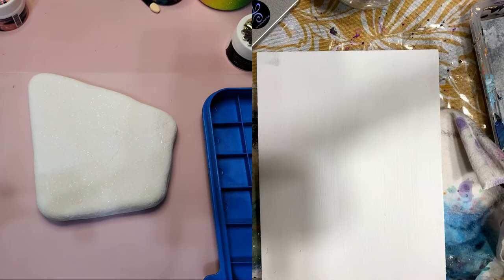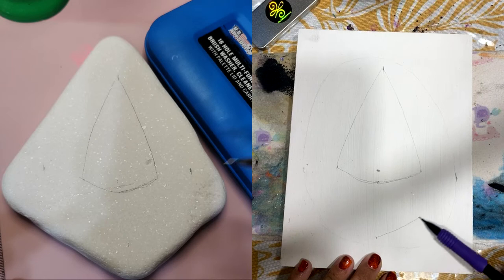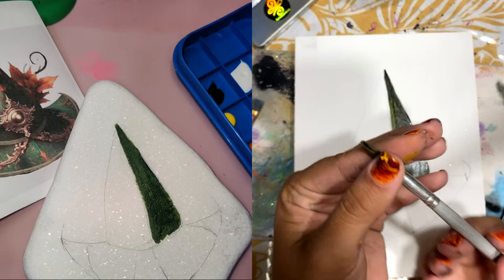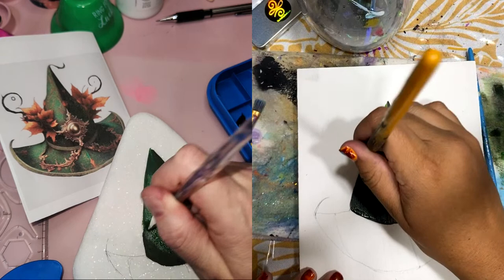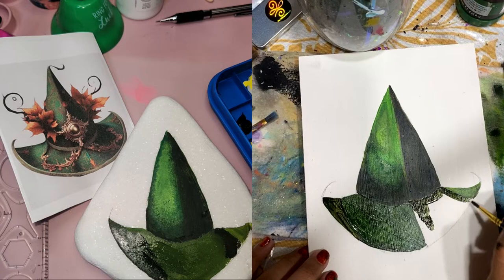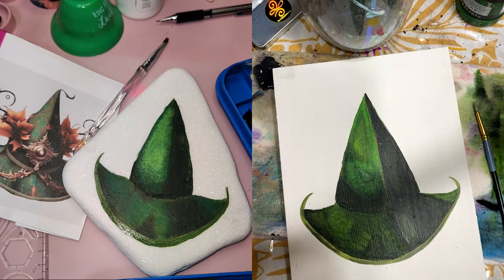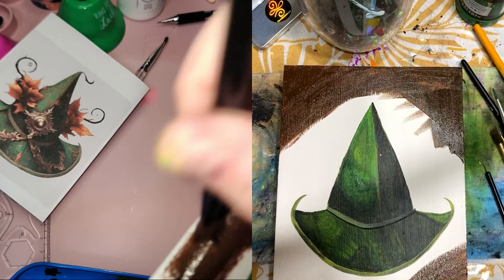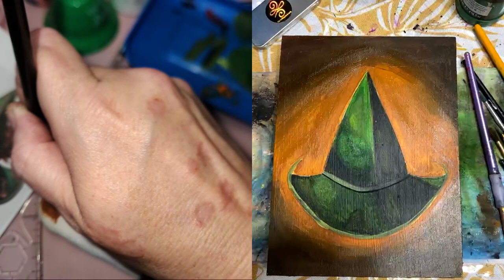The Foiling Rock Lady & Friends is going live! Witchy Hat Paint along with Diana Gibson